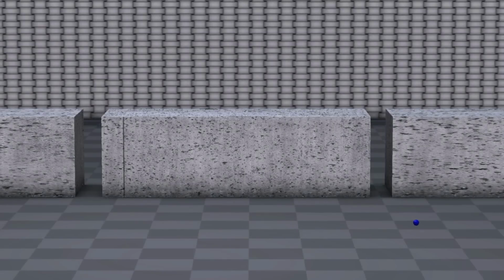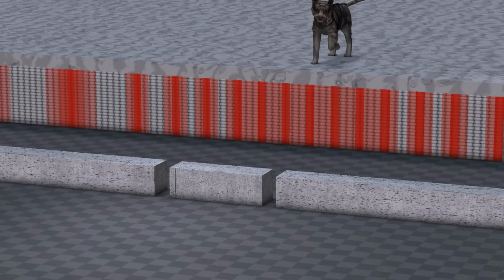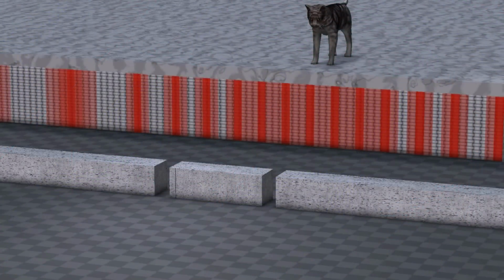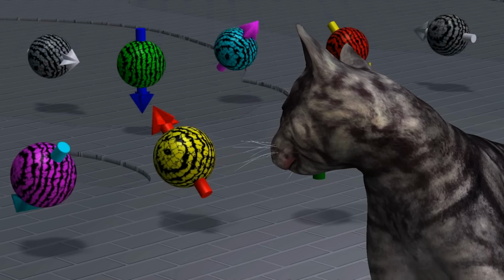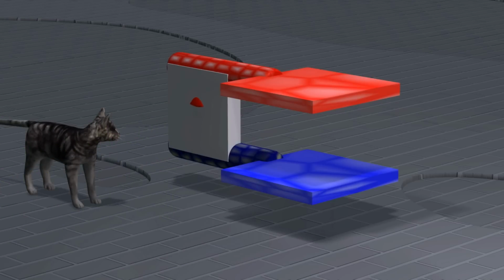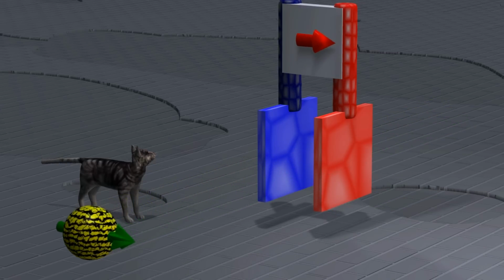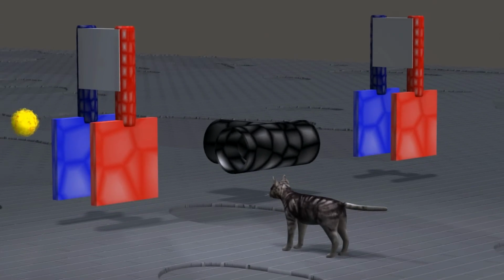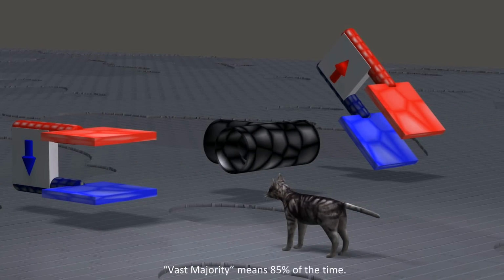حكاية قطة شرودنجر - The story of Schrodinger's Cat